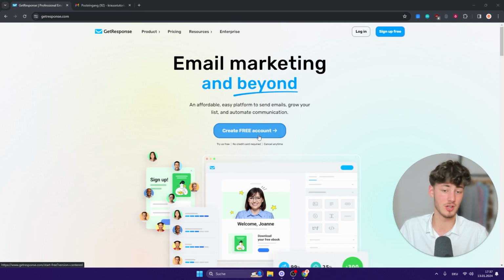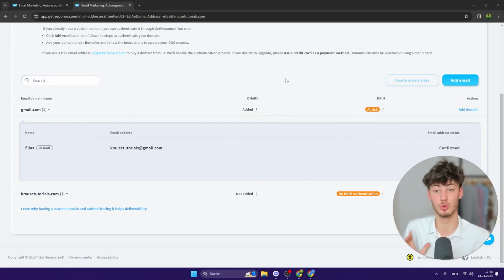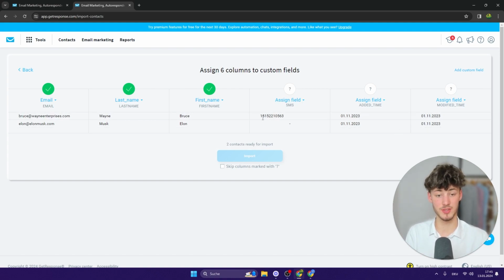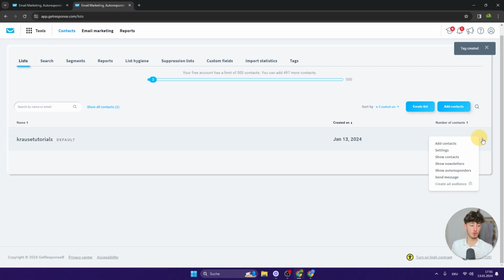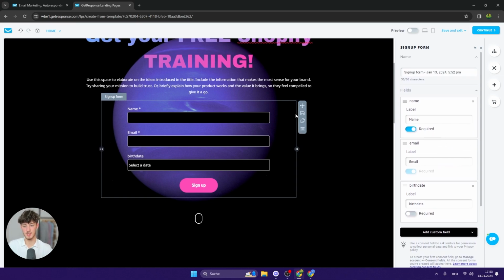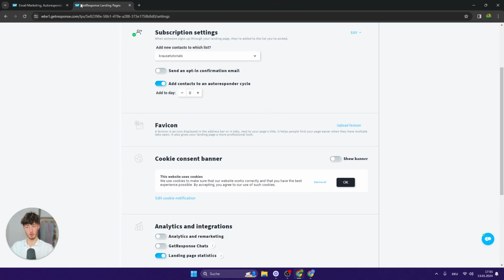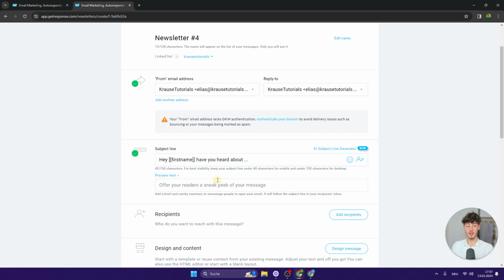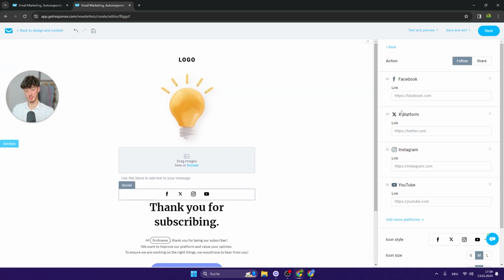GetResponse Tutorial For Beginners (Step-By-Step Guide 2024)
In this GetResponse Beginners Tutorial, you will learn everything needed to successfully use GetResponse for your marketing needs.